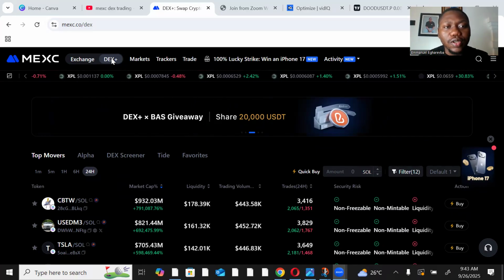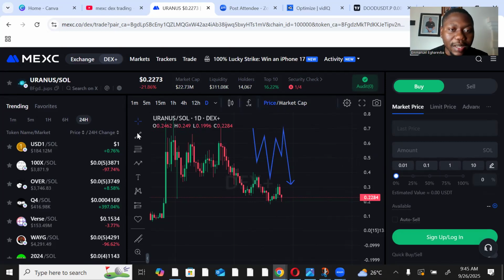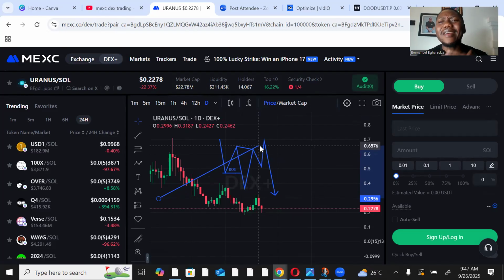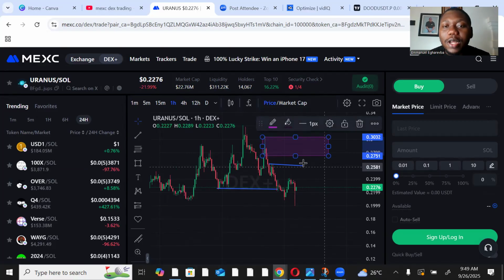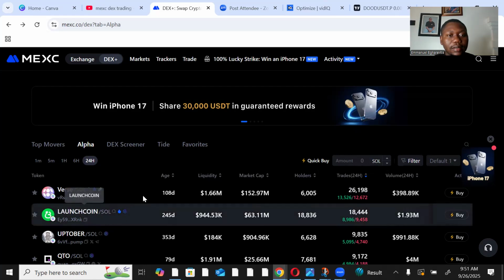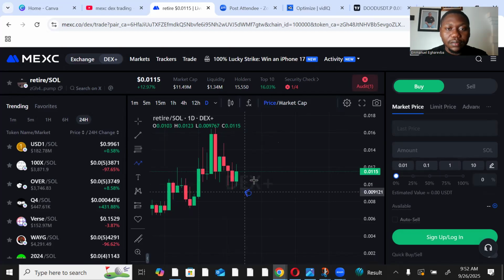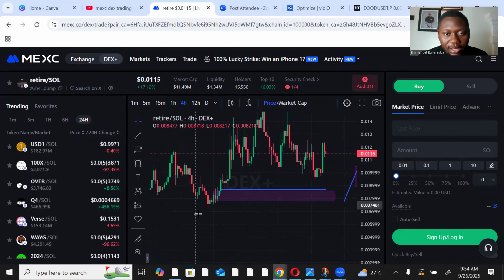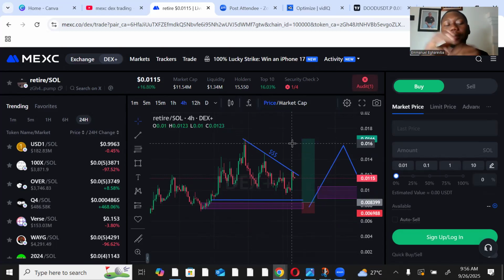Unlocking DEX+ Secrets: Easiest way to 2x your Portfolio on MEXC Exchange (Full Tutorial)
This videos shows you how to use the MEXC DeX+ app to trade tokens and trade profitably.

with the DeX+ you can now trade all decentralized tokens on the MEXC app swiftly without hassles. Just fund some Sol into your wallet and start trading.

all necessary info is in the video.